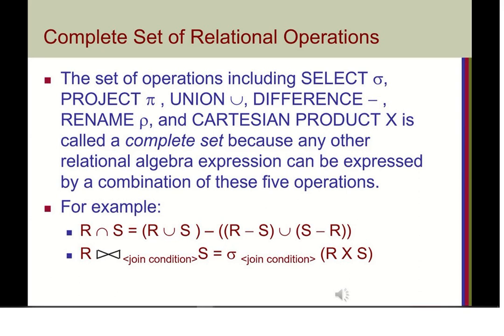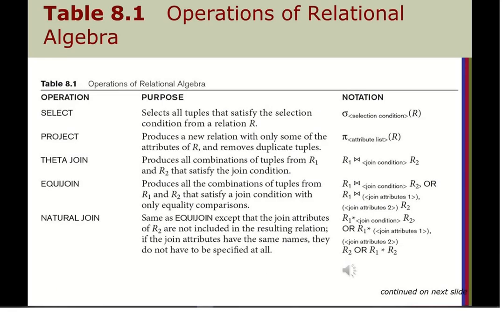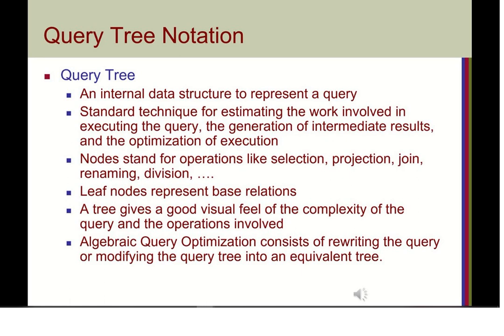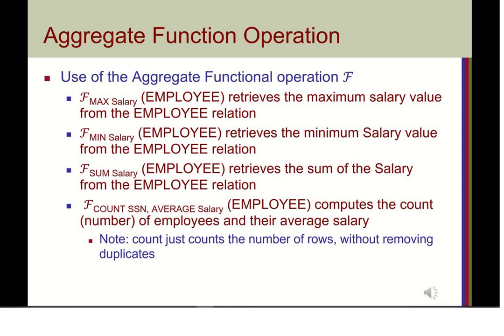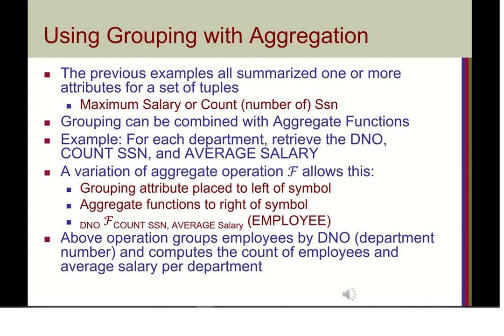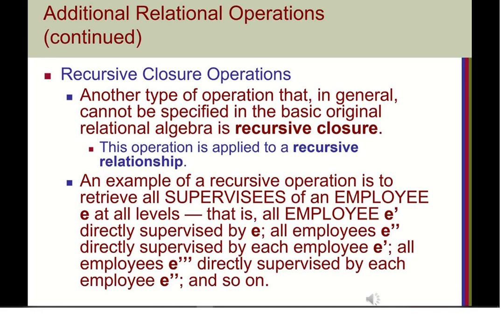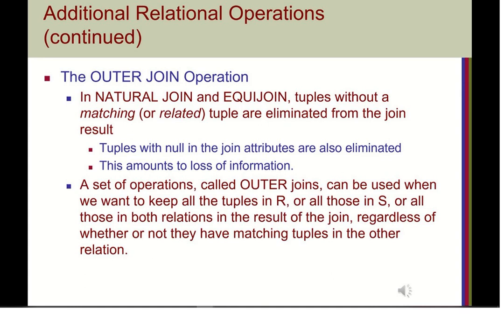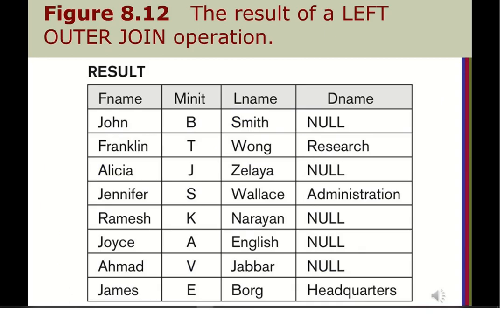Relational Algebra & Relational Calculus (2)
Relational Algebra
Relational algebra is a procedural query language, which takes instances of relations as input and yields instances of relations as output. It uses operators to perform queries. An operator can be either unary or binary. They accept relations as their input and yield relations as their output. Relational algebra is performed recursively on a relation and intermediate results are also considered relations.

Relational Calculus
Relational calculus is a non-procedural query language that tells the system what data to be retrieved but doesn’t tell how to retrieve it.